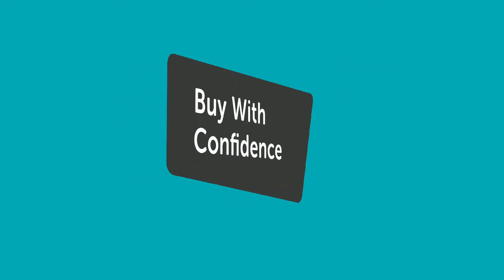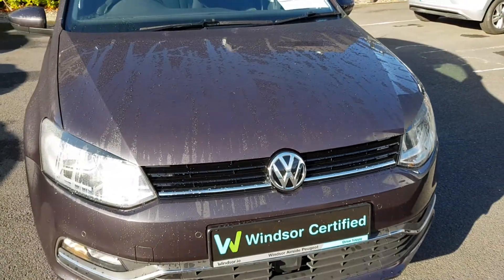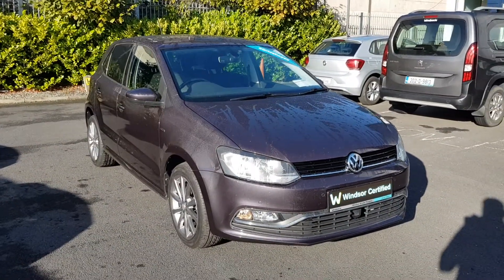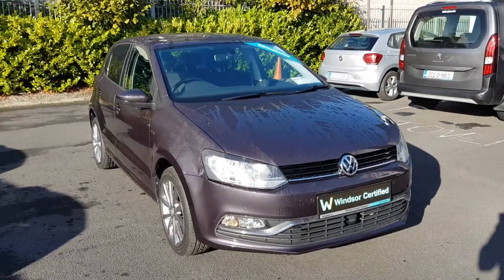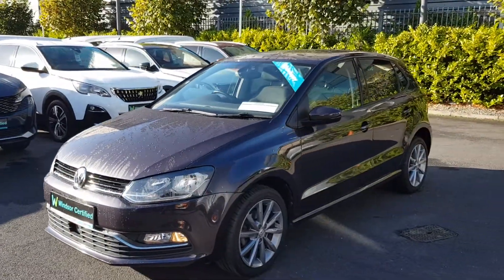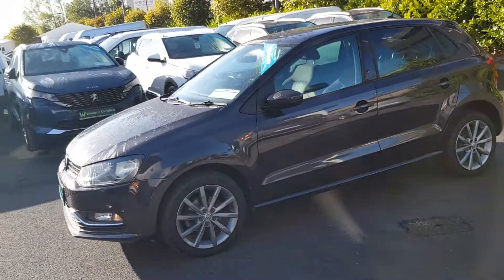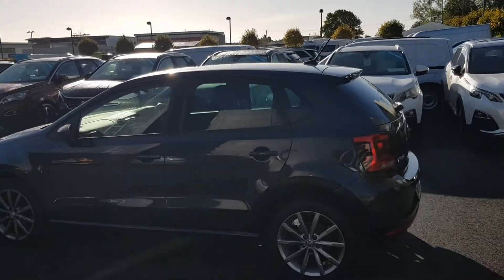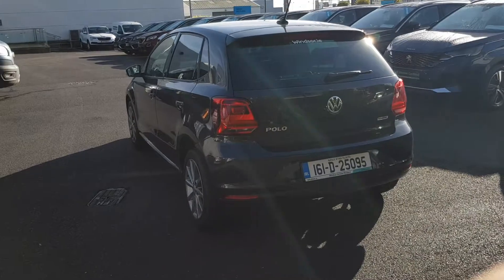161D25095 - 2016 Volkswagen Polo 1.0 5DR 75HP Lounge 14,995